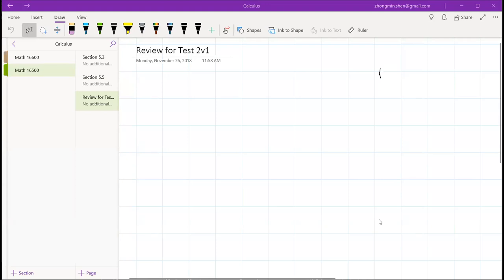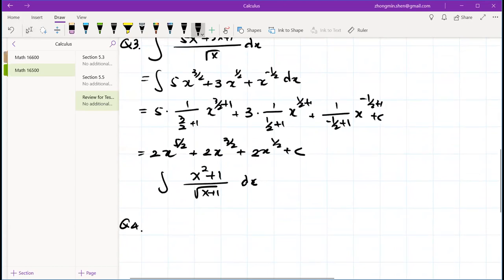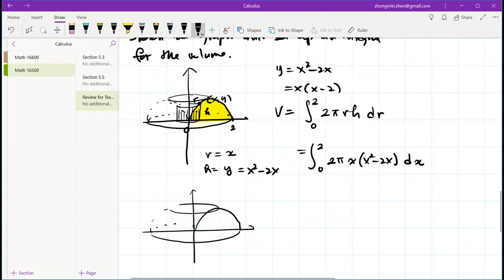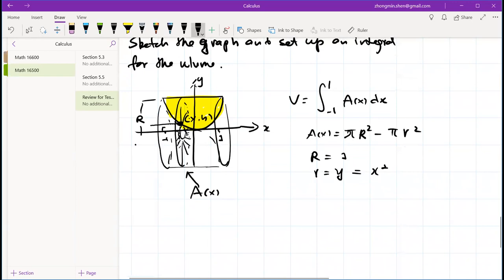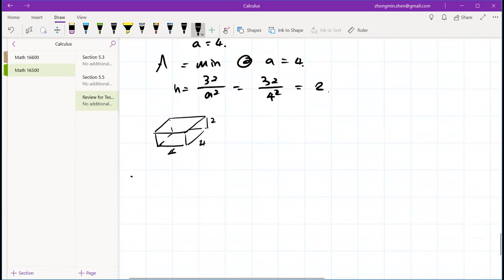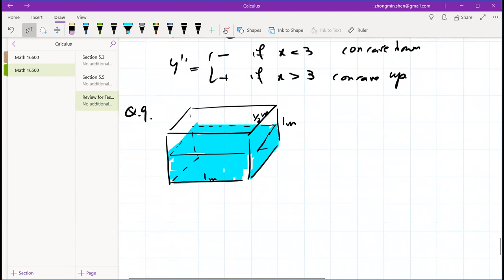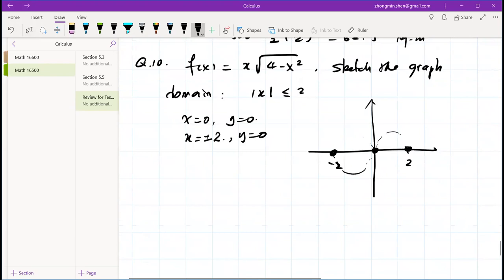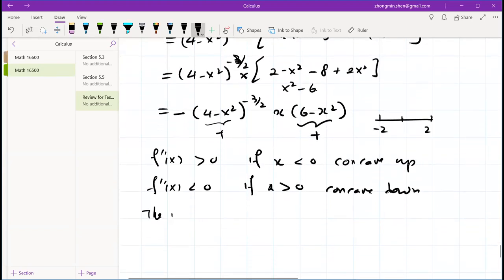Shen's Calculus I: Math 16500 review for Test 2 v1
This is the review for Test 2 in Calculus I at IUPUI.